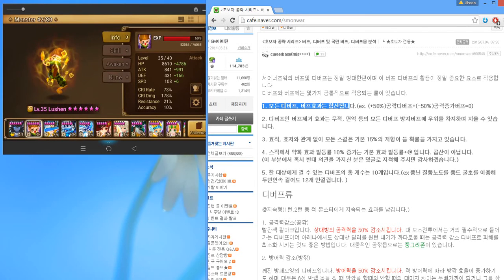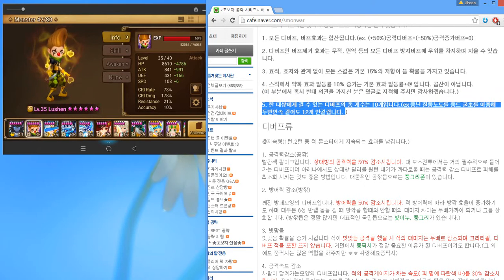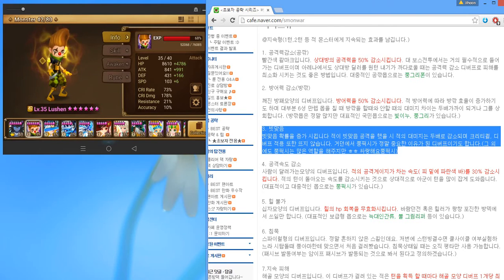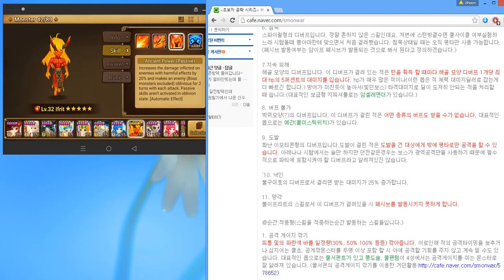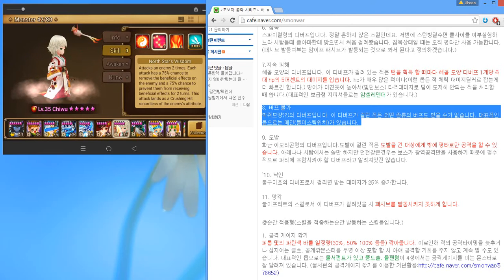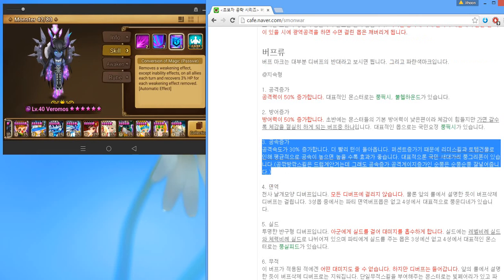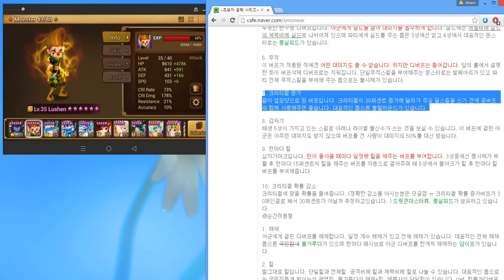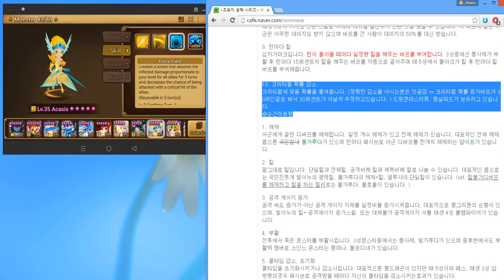Summoners War: Everything you need to know about Buffs/Debuffs/Effects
I found this Great blog on Korean forum and just wanted to share it with you guys!